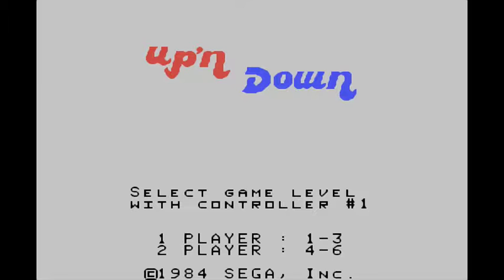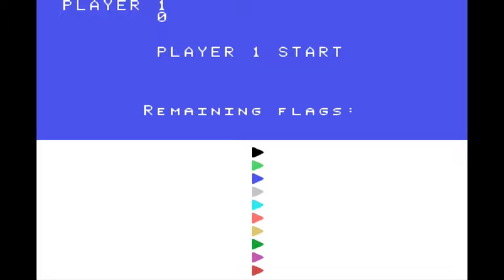ColecoVision - Up Down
Up'n Down is a racing video game developed and published by Sega. It was first released in 1983 as an arcade game, then later ported to the Atari 2600 and ColecoVision video game consoles